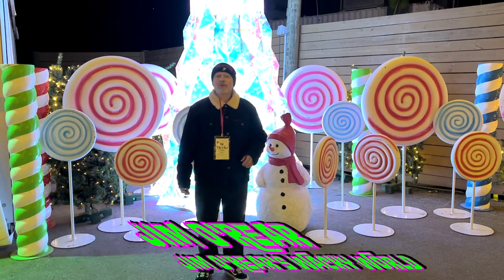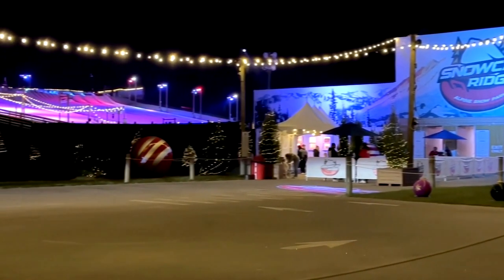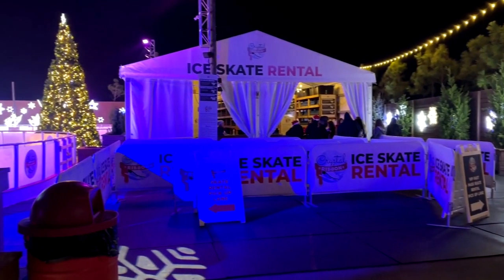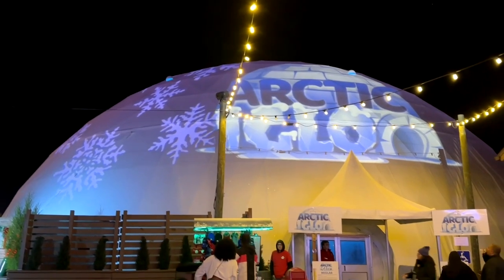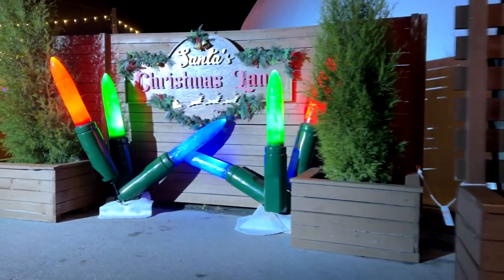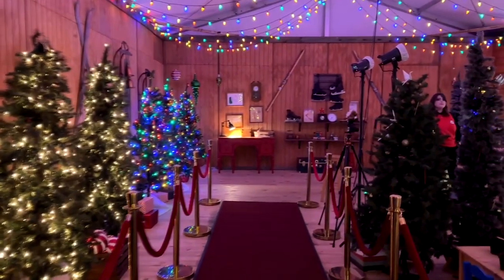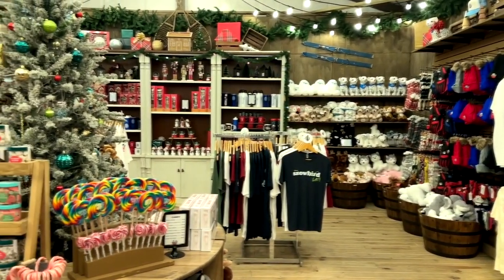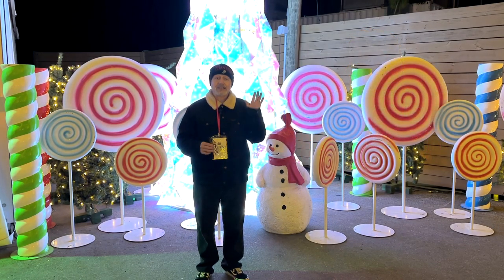Fun Family Holiday Activities At Snowcat Ridge: Florida's Alpine Snow Park!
Experience the magic of the holiday at Snowcat Ridge, Florida's own alpine snow park! Enjoy family-friendly activities like snow tubing, ice skating, and a stroll through a sparkling alpine village. Perfect for creating unforgettable winter memories in the Sunshine State. Don’t miss the festive fun and snowy adventures!

CHAPTERS:
00:00 Introduction
01:13 Snowy Slopes
02:02 Ice Skating
02:36 Arctic Igloo
03:30 Santa's Christmas Lane
04:31 Smores
04:57 Shopping
05:25 Recap